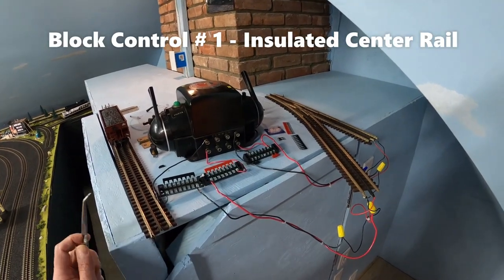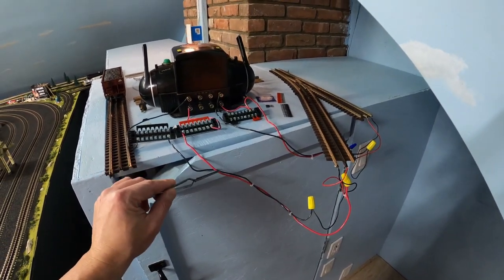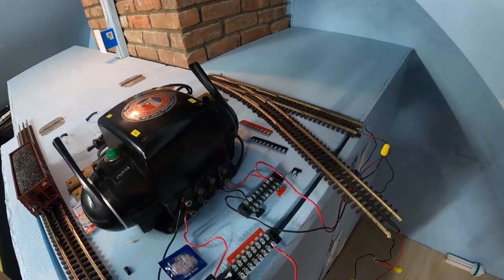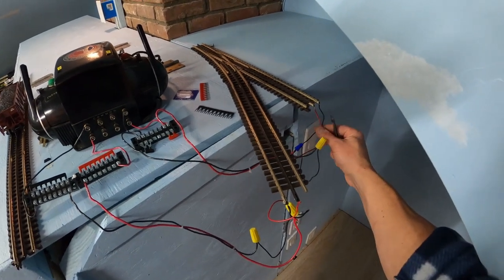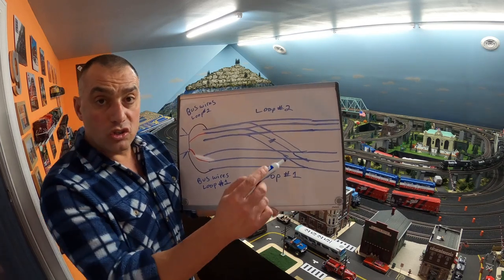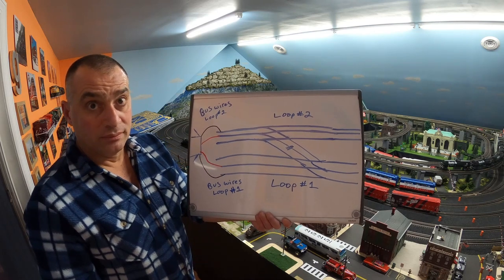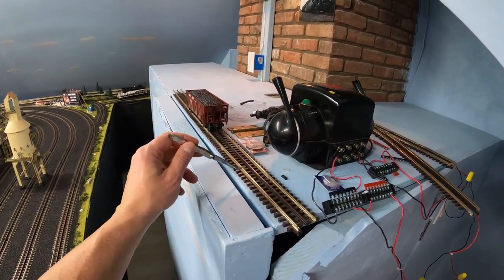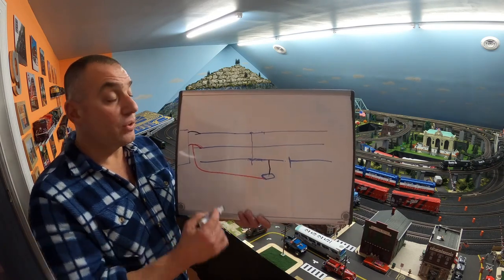How To Wire Your Model Train Layout Part 2 - Basic Wiring Techniques - Block Control Wiring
Model Railroad & Layout Electrical Wiring Tips & Techniques Part 2

About this Channel - My name is George, and I would like to welcome you to my O Scale Layout! I am a Model Train Enthusiast, Scale Modeler, Builder.

This channel is dedicated to sharing my fine scale layout, and Lionel O Gauge Trains with you. I designed & built this complex layout with the purpose of simultaneously running as many trains as possible as well as realistic train operations.

Fun Fact: I was part of the construction management team during the construction of a train platform, adjoining train tracks and switches in real life. I share this experience in one of my videos!

I enjoy operating the layout and making really cool train videos to share with you.